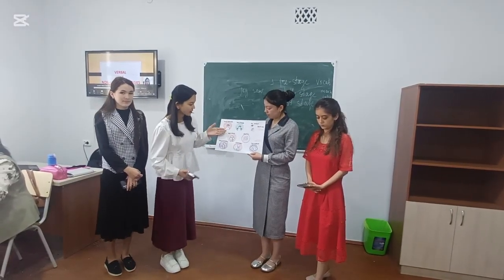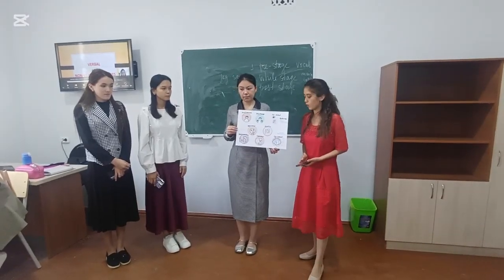N.N.Zubaydovaning " Chet tilini o‘qitishning integrallashgan kursi " fanidan ochiq darsi